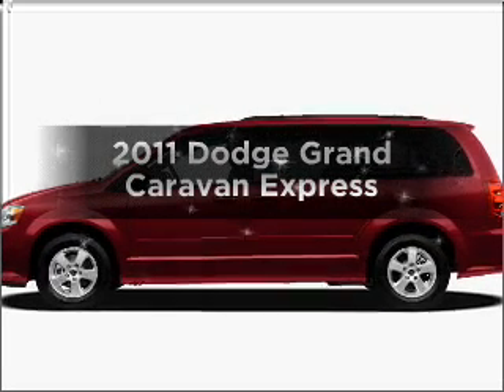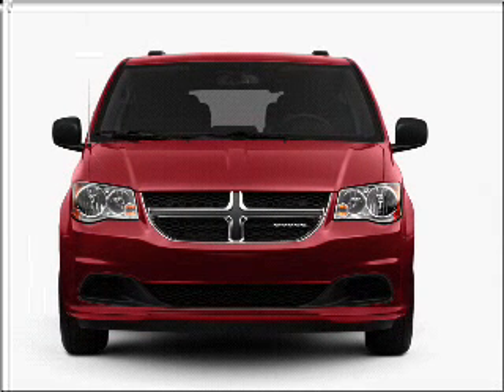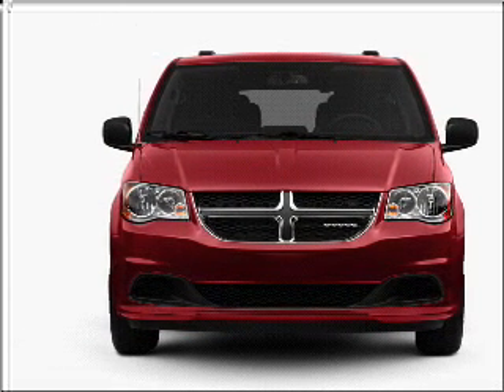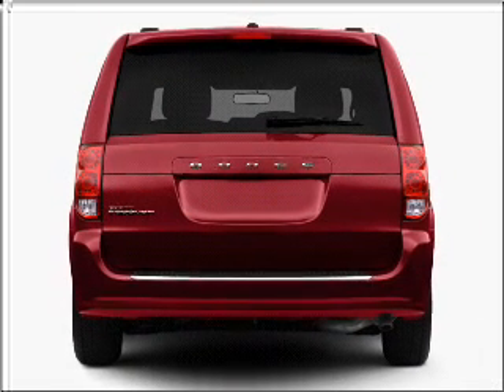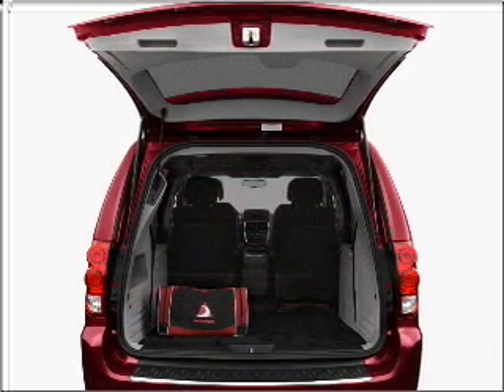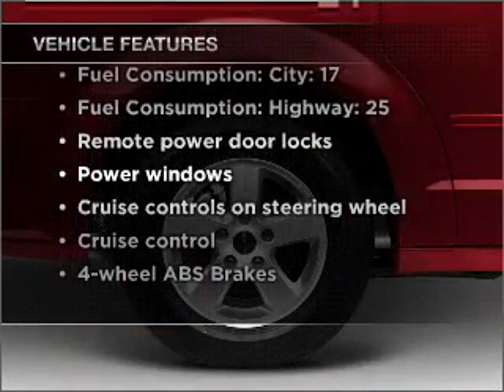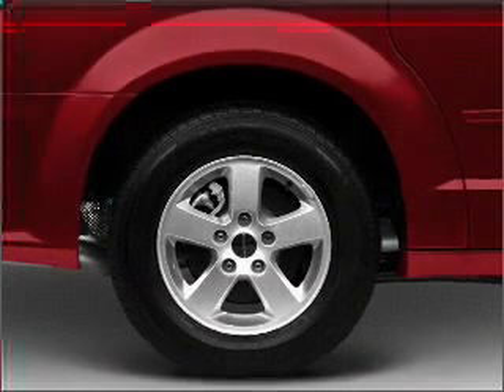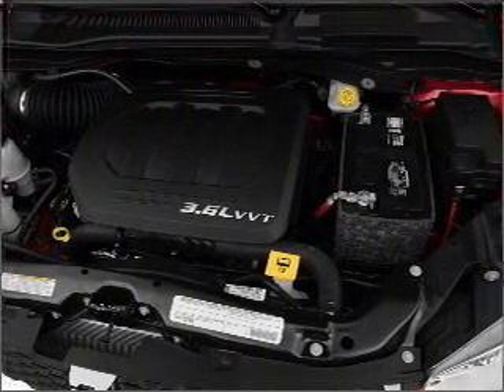2011 Dodge Grand Caravan - Carlsbad CA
Year: 2011
Make: Dodge
Model: Grand Caravan
Trim: Express
Engine: 3.6 liter 6 cylinder 24 valve
Transmission: Automatic
Color: Bright Silver Metallic
Mileage: 10
Address:
5555 Car Country Dr